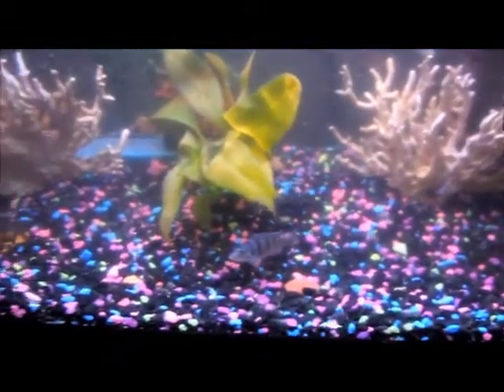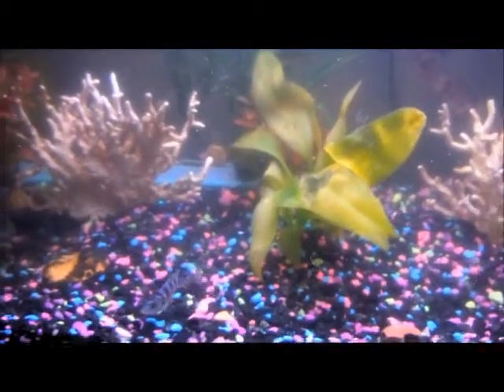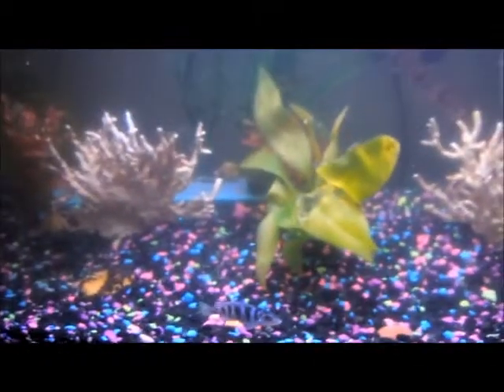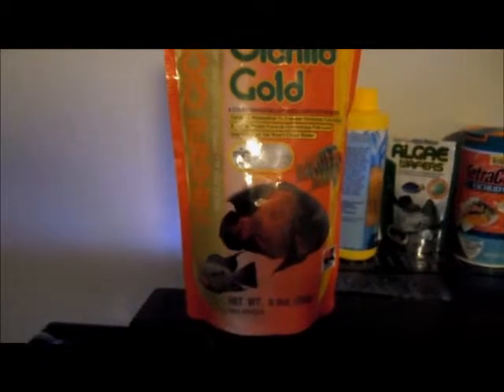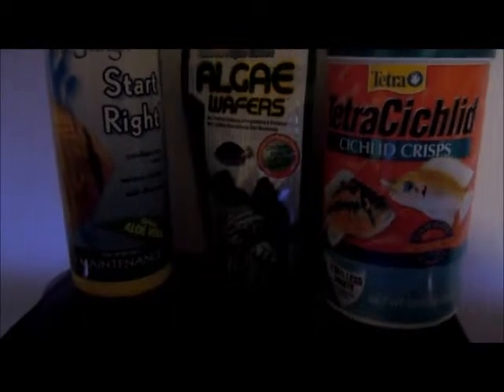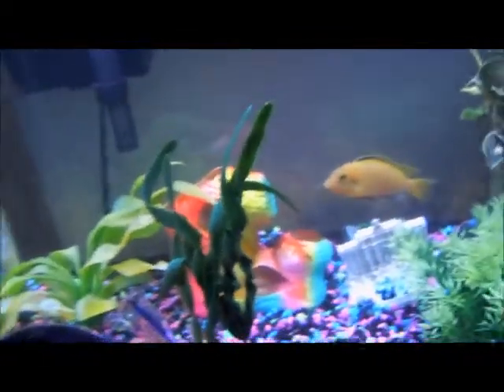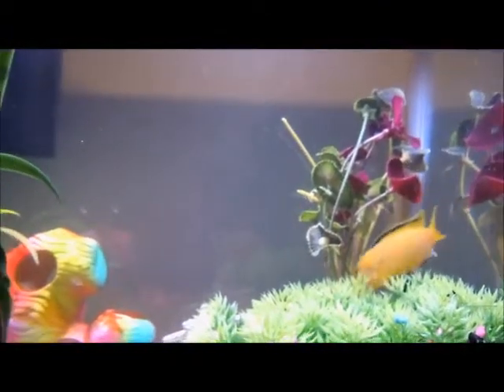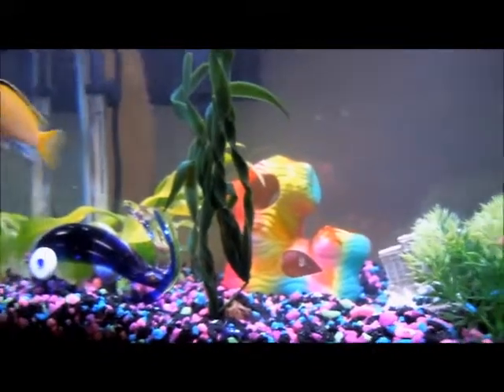African Cichlids and How to Raise Them!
Hello everyone. My name is Chris, and I have a love for All Cichlids! In this video, I show you one of my new African Cichlid tanks, and an Isolation tank.